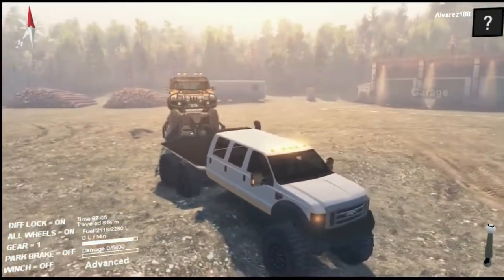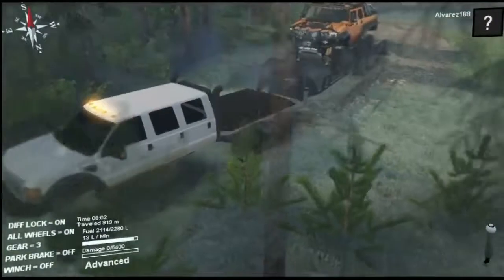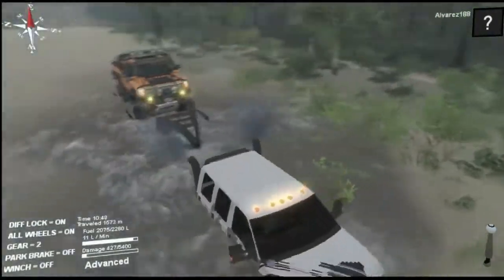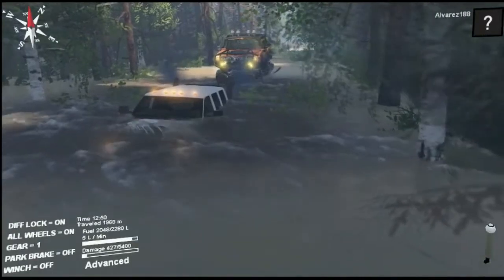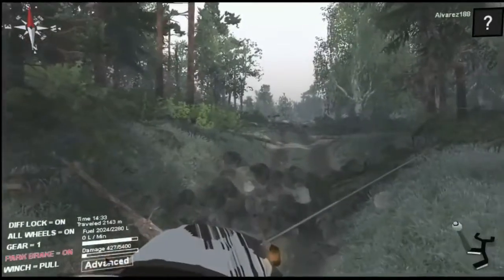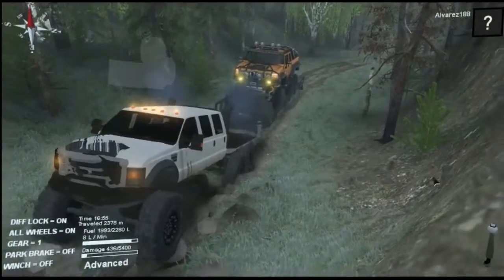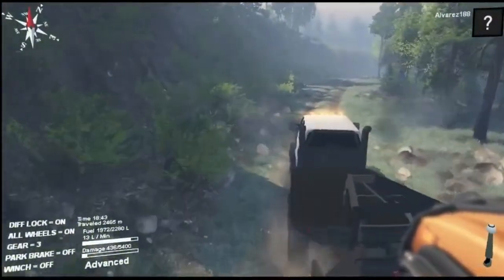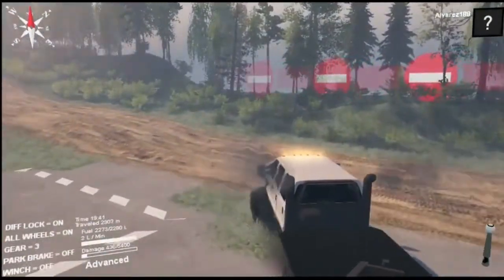6x6 CEPTION! | Spintires Towing Challenge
Using CCS's 6x6 towing a 6x6 hummer.